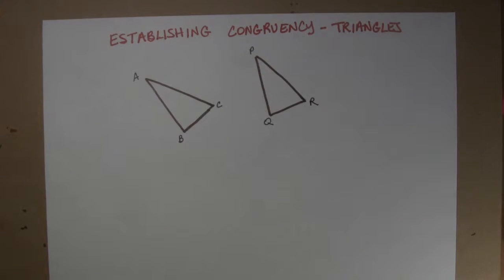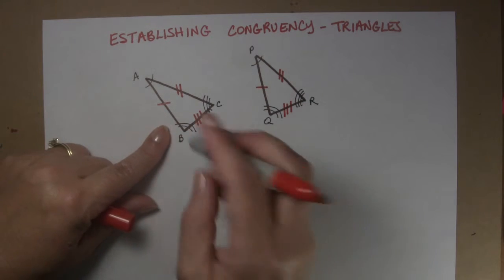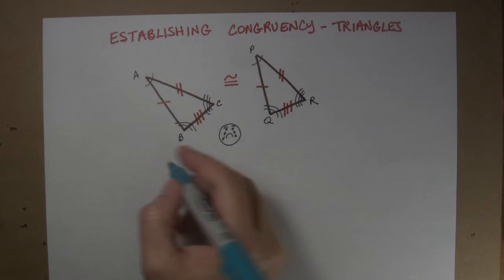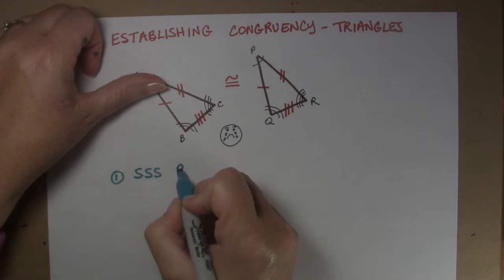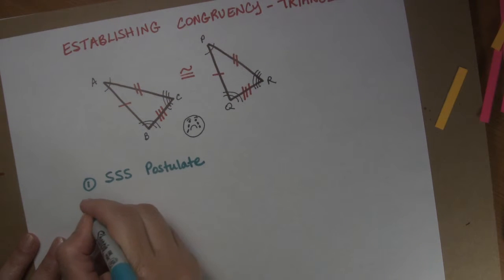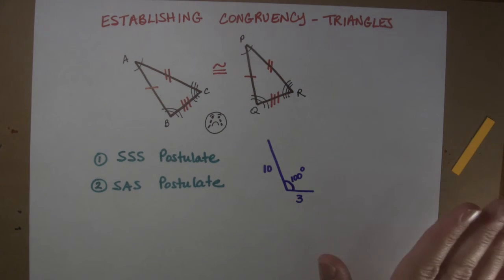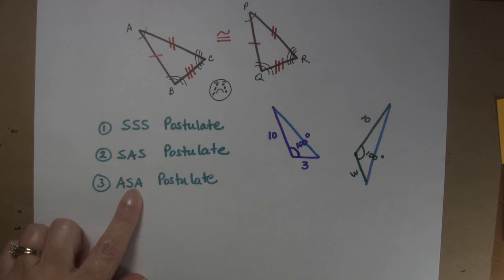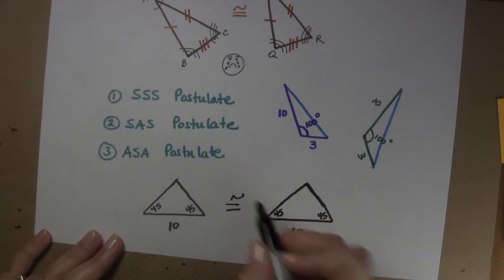Establishing Congruence - Triangles